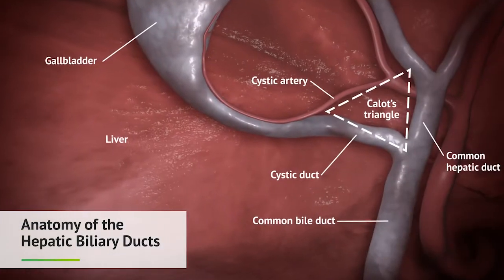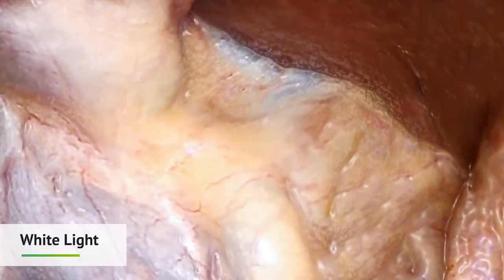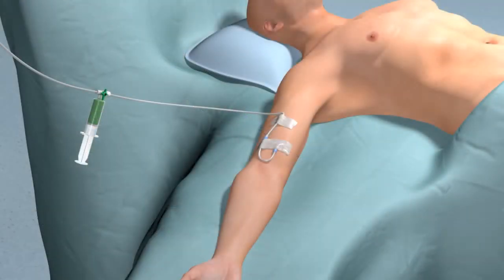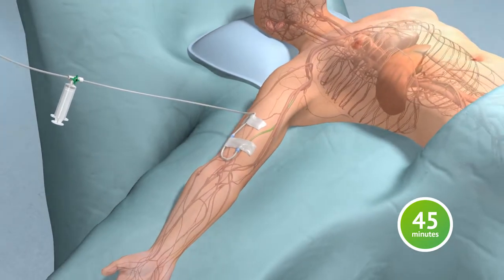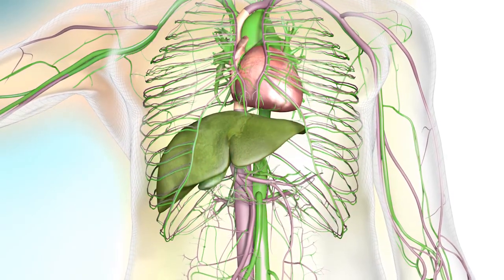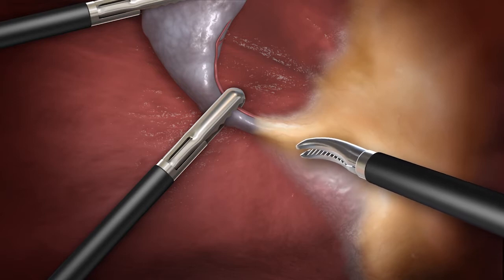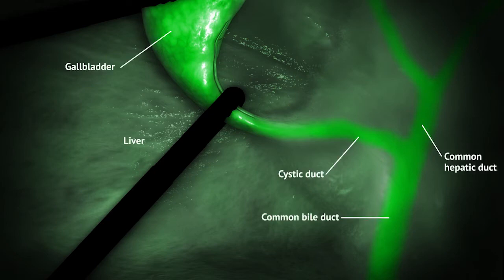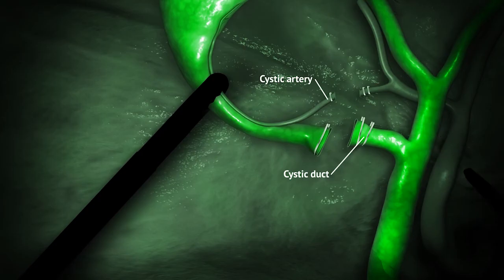Fluorescence Guided Surgery Colectomy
A Diagnostic Green Company and International Society of Fluorescence Guided Surgery, ISFGS video outlining Fluorescence Guided Imaging in colectomy.
This animation describes the use of Indocyanine Green, ICG in a colectomy surgery also known as a bowel resection of the large bowel. A colectomy is the surgical removal of all of the large intestine (total colectomy) or part of the colon (partial resection).